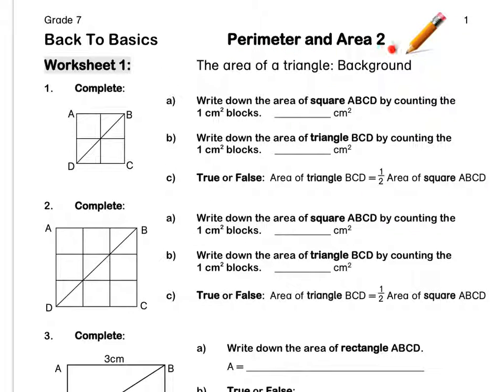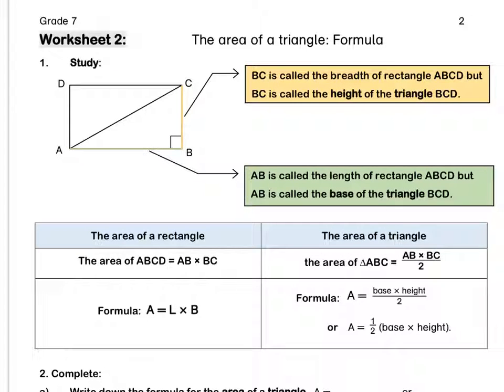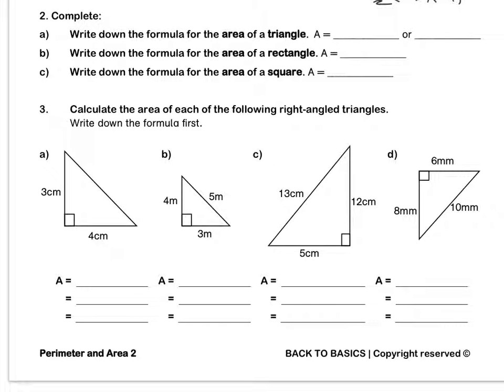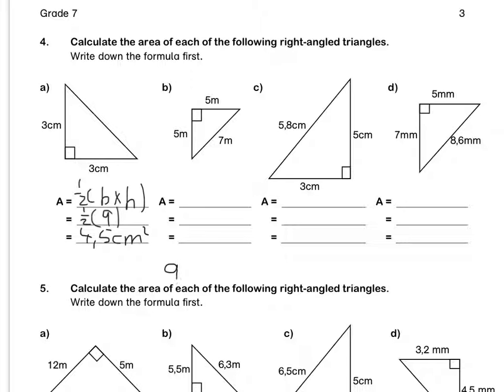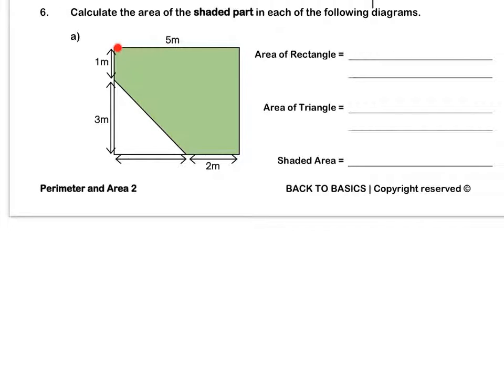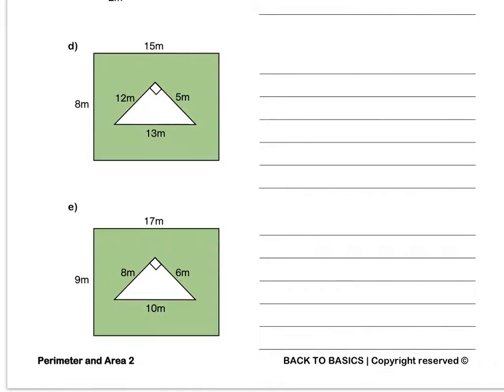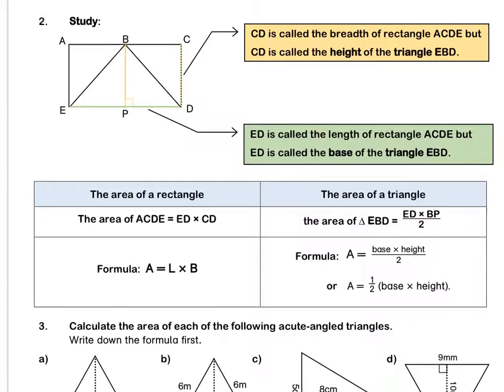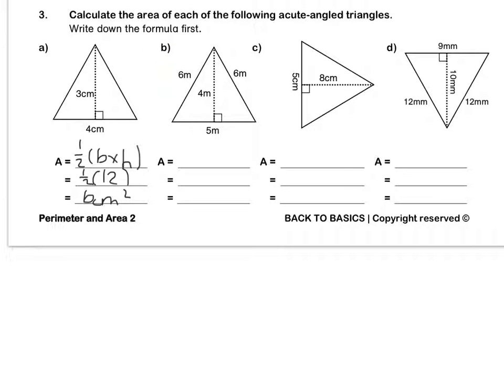Back To Basics: Perimeter and Area 2 (Triangles)